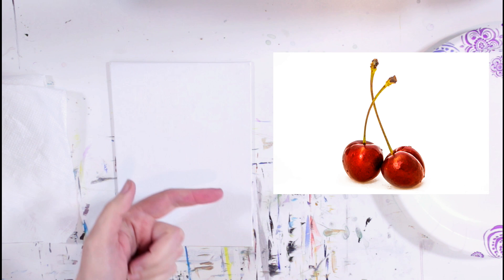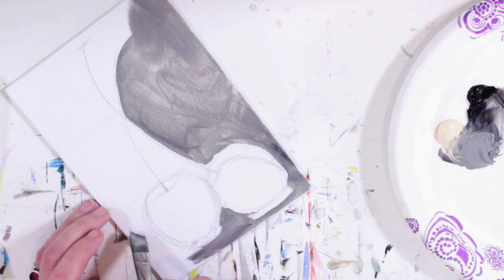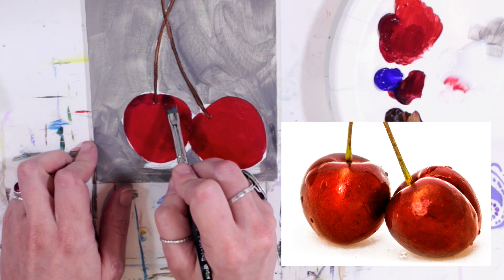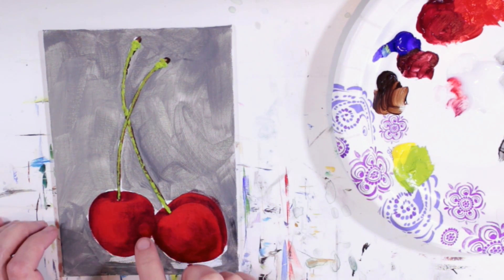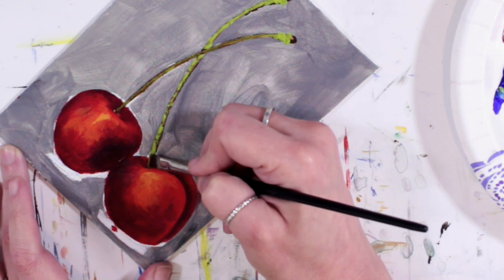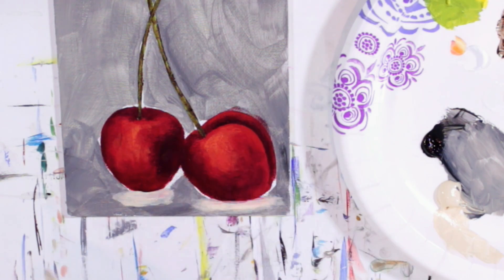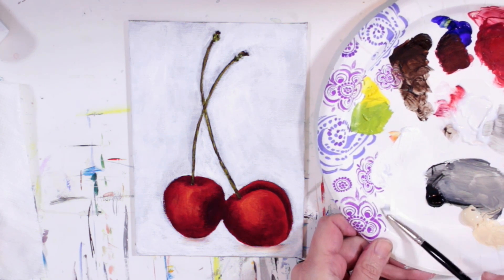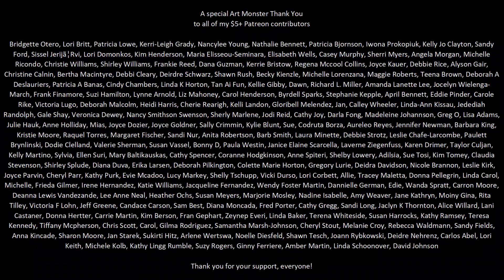30 Days of Art #8 - Ripe Cherries Still Life Step by Step Acrylic Painting on Canvas for Beginners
This is episode 8, painting 6 of our 30 Days of Art Challenge! In this video, we'll be using layering and glazing to create color and dimension in our cherries and background. And my YouTube Play Button is here!

Find out all about the 30 Days of Art on my

I used:
• A pencil
• Liquitex Matte Fluid Medium

I’m using Liquitex Heavy Body acrylic paint in the following colors:
• Unbleached Titanium White
• Titanium White
• Mars Black
• Cadmium Red Medium
• Alizarin Crimson
• Cadmium Yellow Light
• Ultramarine Blue
• Burnt Umber

"Go Tell it on the Molehill" "The Encouragement Stick," and "You're Right, but I'm Me" by Doctor Turtle.